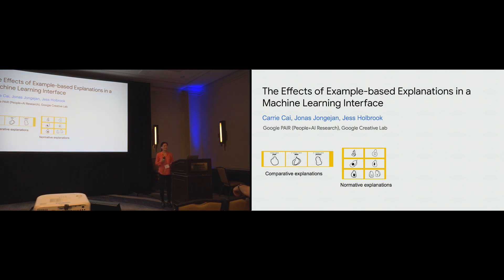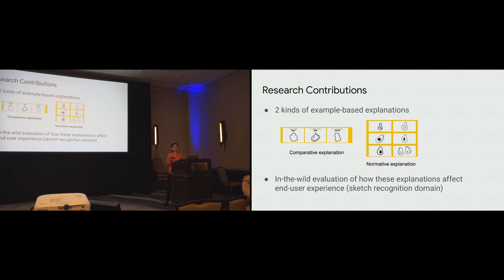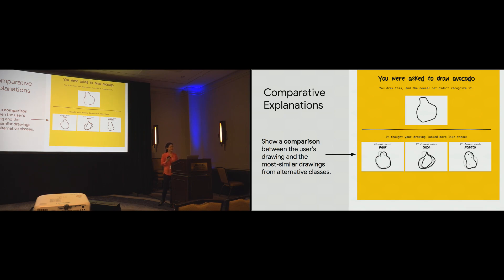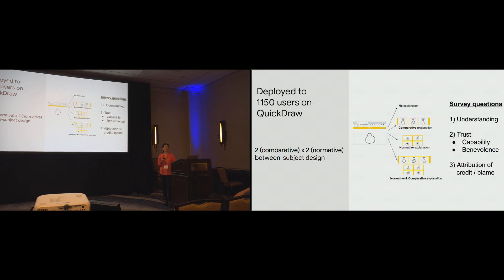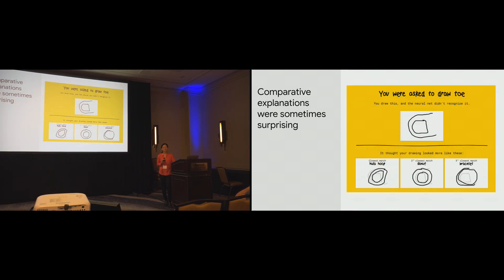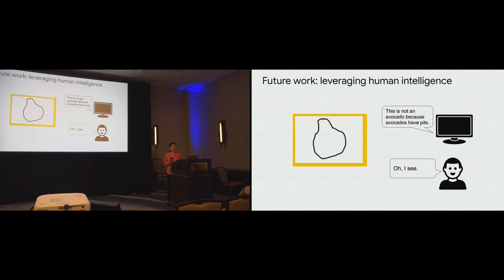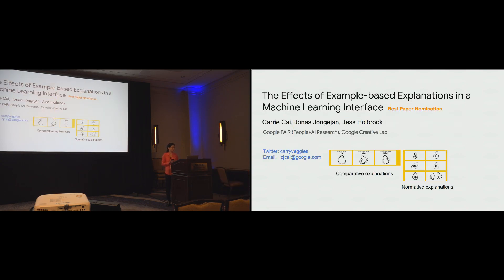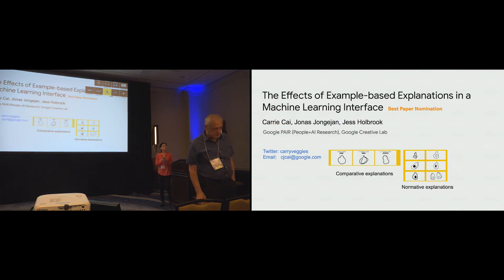The effects of example-based explanations in a machine learning interface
Carrie J. Cai, Jonas Jongejan, Jess Holbrook

IUI '19: 24th International Conference on Intelligent User Interfaces
Session: Explainable AI I

Abstract
The black-box nature of machine learning algorithms can make their predictions difficult to understand and explain to end-users. In this paper, we propose and evaluate two kinds of example-based explanations in the visual domain, normative explanations and comparative explanations (Figure 1), which automatically surface examples from the training set of a deep neural net sketch-recognition algorithm. To investigate their effects, we deployed these explanations to 1150 users on QuickDraw, an online platform where users draw images and see whether a recognizer has correctly guessed the intended drawing. When the algorithm failed to recognize the drawing, those who received normative explanations felt they had a better understanding of the system, and perceived the system to have higher capability. However, comparative explanations did not always improve perceptions of the algorithm, possibly because they sometimes exposed limitations of the algorithm and may have led to surprise. These findings suggest that examples can serve as a vehicle for explaining algorithmic behavior, but point to relative advantages and disadvantages of using different kinds of examples, depending on the goal.

Recorded at the24th International Conference on Intelligent User Interfaces, Los Angeles, USA, March 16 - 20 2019